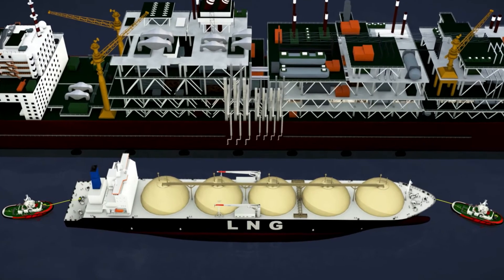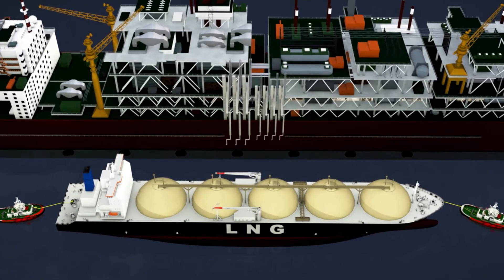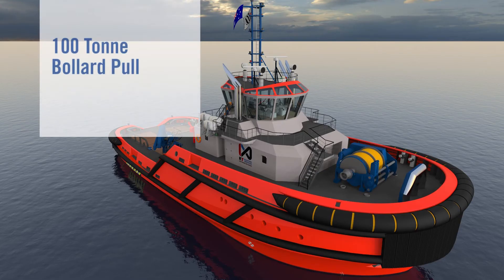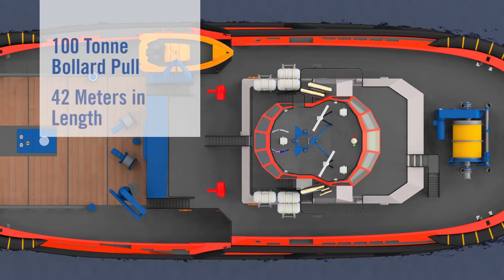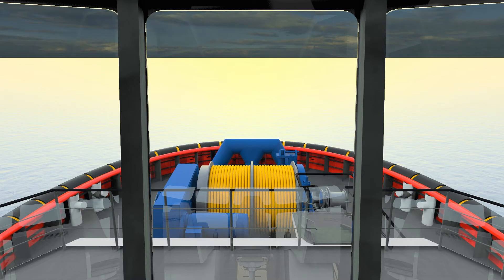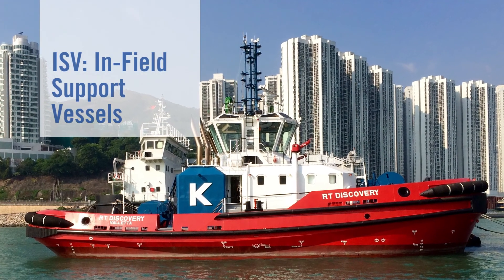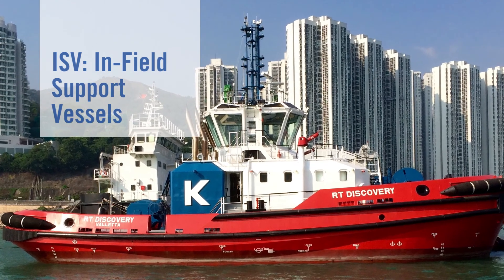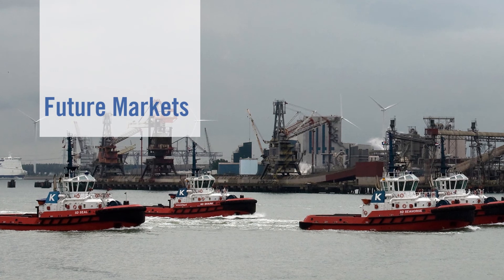Teekay Australia: KT Maritime Tugs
KT Maritime, Teekay Australia’s joint venture with KOTUG International B.V., has been awarded the contract to supply specialized tugs known as Infield Support Vessels (ISVs) for the Shell Prelude Floating LNG Facility – the world’s largest floating offshore facility.

In the following video, Jamie Anderson, Business Development Manager, tells us more about Teekay Australia's joing venture with Kotug and the innovative features of the RotorTug Design.